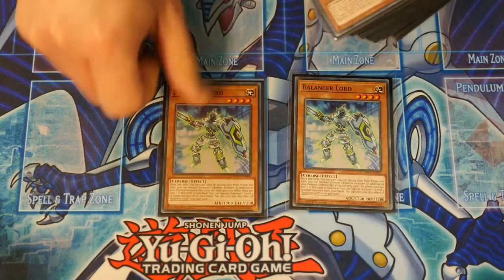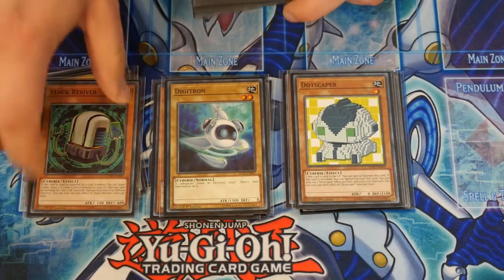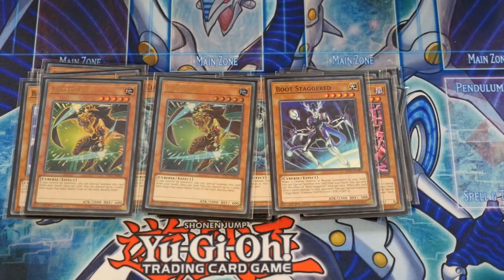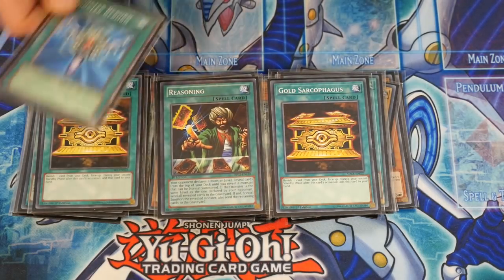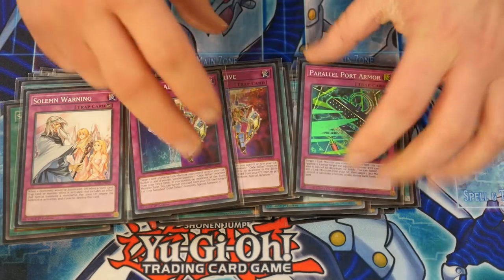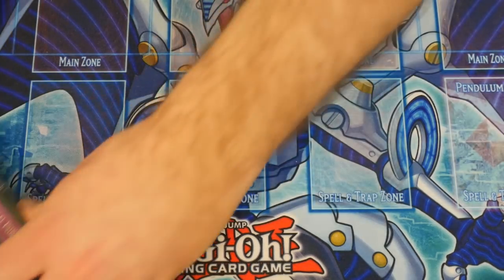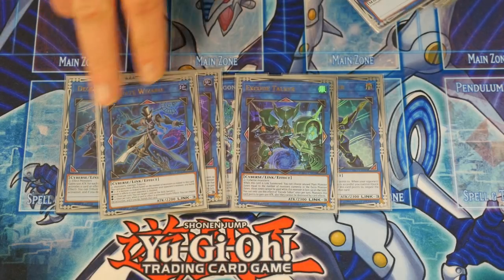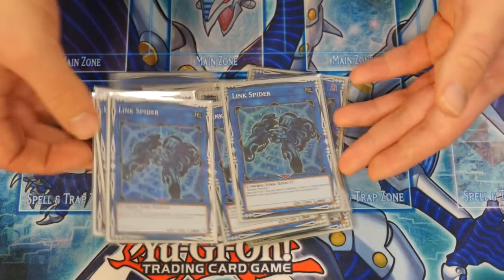YUGIOH Updated Cyberse Deck Profile